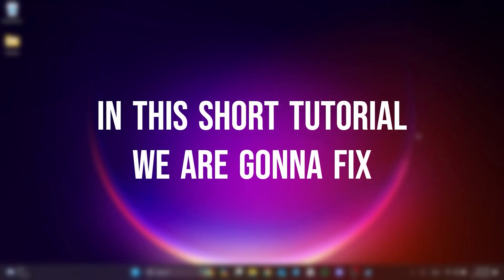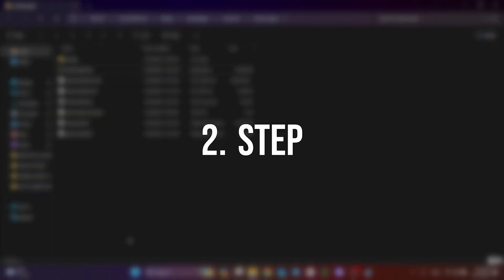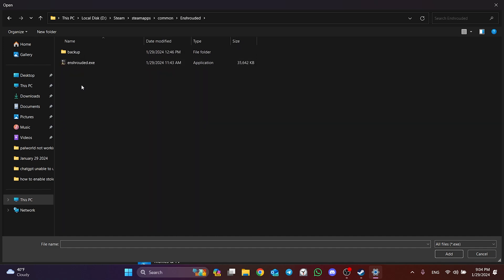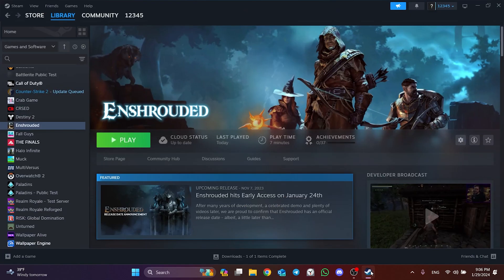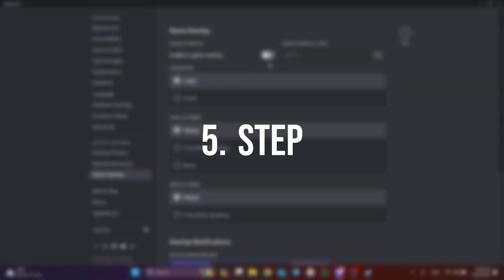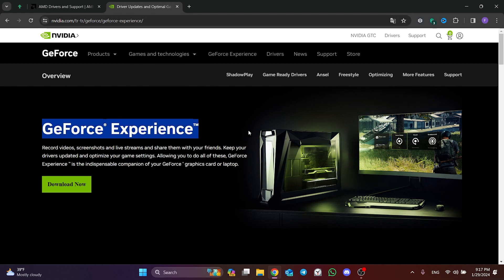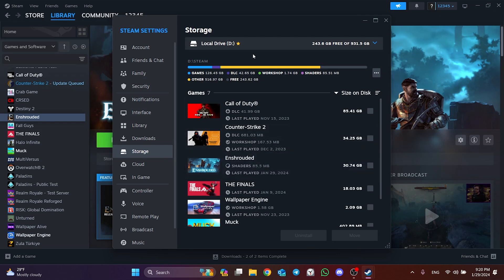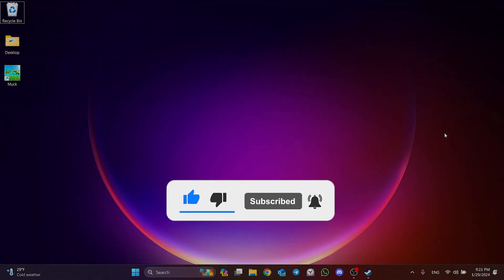[FIXED] ENSHROUEDED NOT LAUNCHING STEAM | Fix Enshrouded Crashing on Launch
Here's how to fix enshrouded not launching. This error is searched as enshrouded crashing on launch and enshrouded not opening. And in this video I showed you how you can fix this issue with different working solutions.

Video Parts:
00:00 Info&Intro
00:13 Optimize game&Pc for launch
00:22 Disable fullscreen optimizatons
00:52 Set Enshrouded to high performance
01:52 Close unnecessary programs running in background
02:23 Clear Steam's download cache files
03:20 Verify Enshrouded's files
03:50 Update video card&Windows
04:37 Move game to another disk
05:36 Ending&Outro